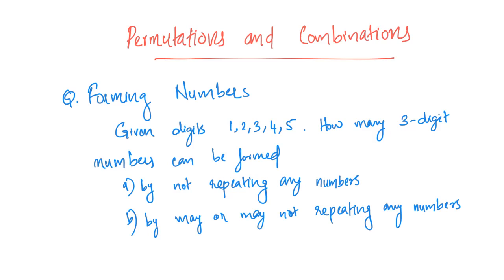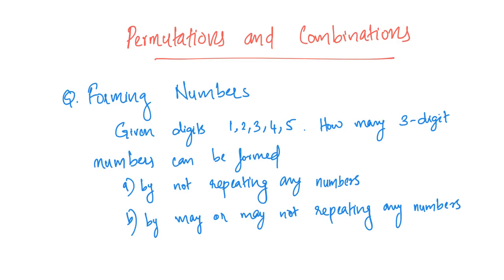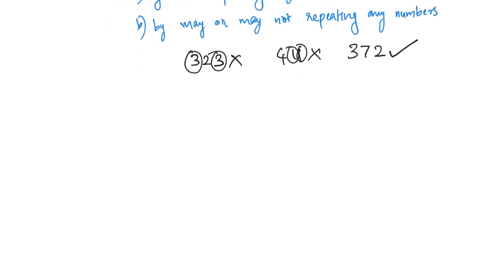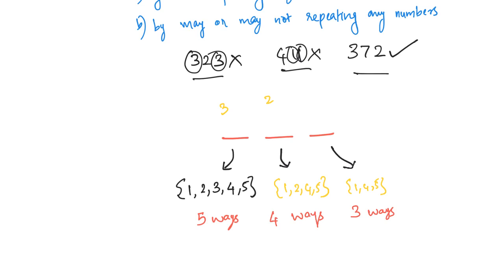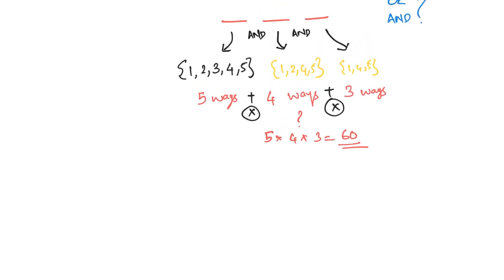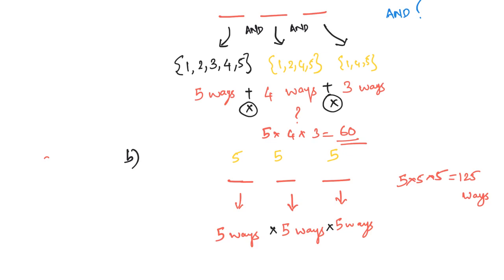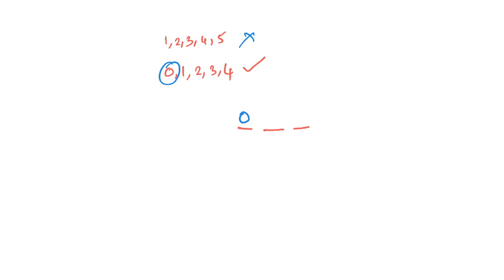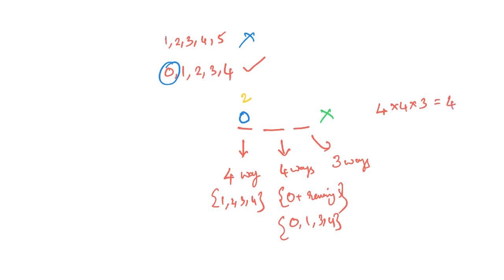Pemutations and Combinations - Forming Numbers - Malayalam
How can we find number of ways in which numbers are formed using counting principle? Explained in a simple way